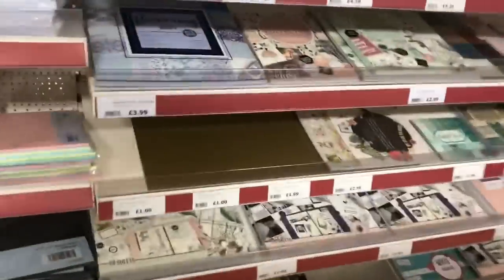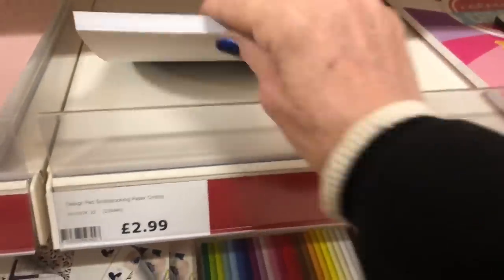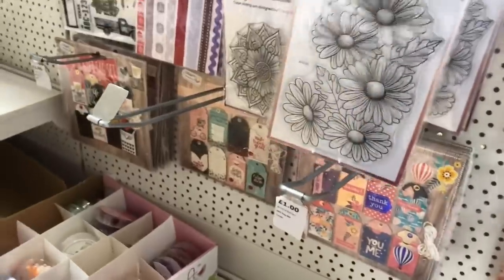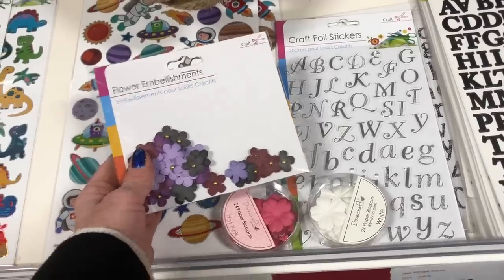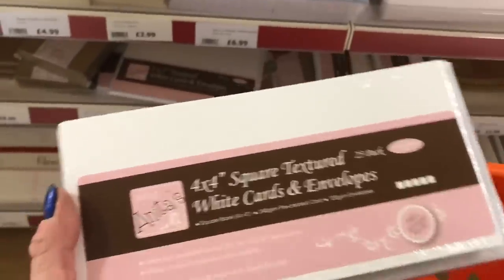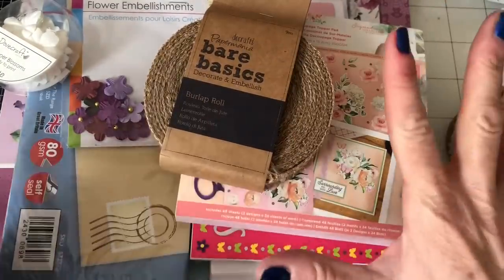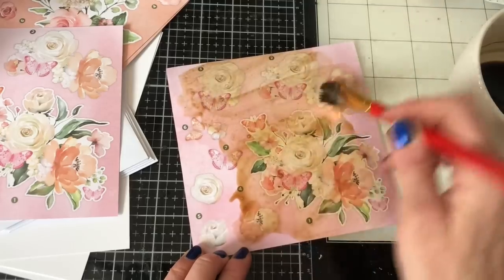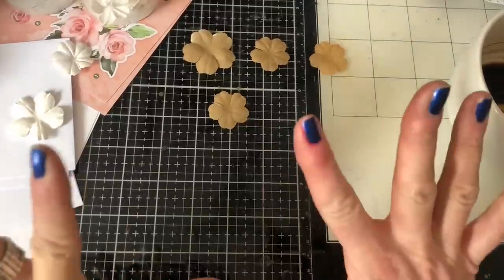Junk Journal Tutorial for Beginners - Ep 6 Beginners Junk Journal Series - Junk Journal Supplies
Hi - welcome to my Beginners Junk Journal Series. Super fun time here going out shopping, I hope you find some useful ideas here as to things to buy to get a good supply of items to get you started with your junk journals.

Useful Links:
My Etsy shop

200gsm Smooth Paper for Printing from Inkjet Printer - beautiful qulity prints
Bosch Hot Glue Gun
1.5 inch large Book Rings - perfect for chunky ring bound journals
Tim Holtz Vintage Photo Distress Ink
HP 6950 Printer - Instant Ink Compatible